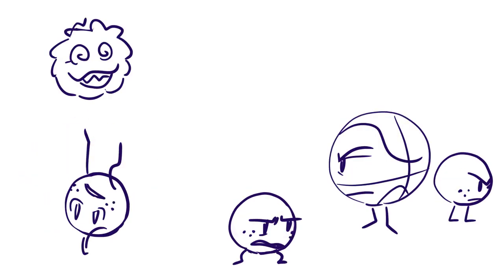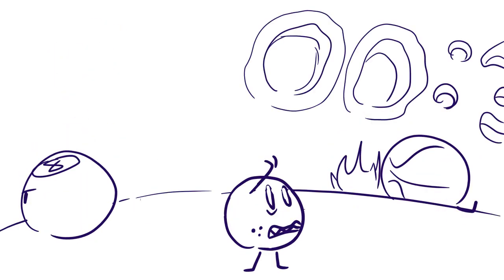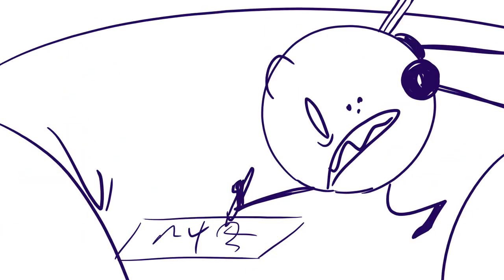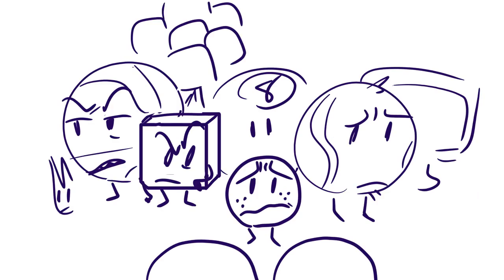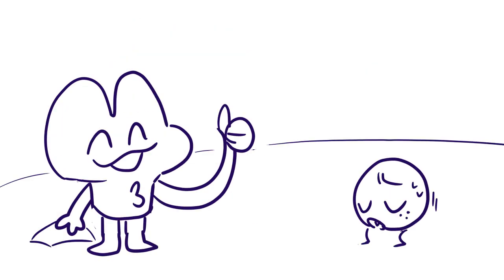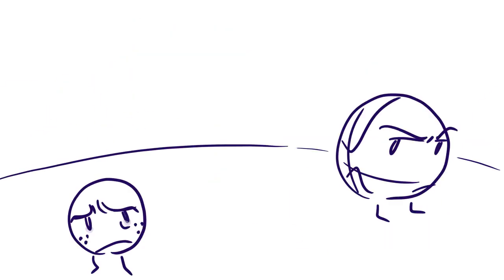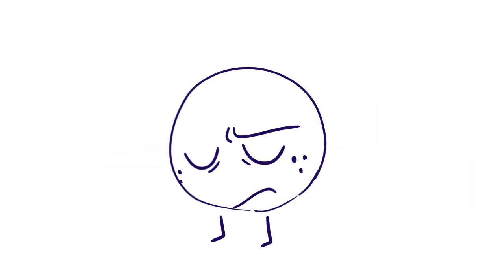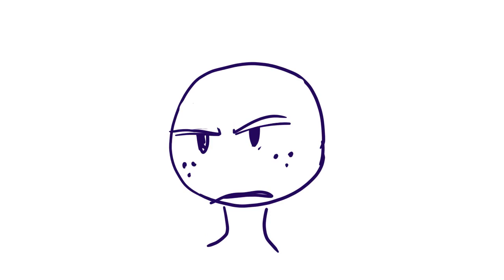Rather Be Me BFB Golf Ball Animatic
Edit➡️ Watch the companion piece to this video ⬅️Edit
Sorry for not posting in a minute executive dysfunction is beating me
this isnt my best but im okay with it. the whole song really fits golf ball in ways i didnt fully showcase here
0:09 bfb 3 for like one frame
0:13 bfb 4
0:37 bfb 8
0:44 bfb 12
0:54 bfb 13-14
1:01 bfb 16
i have so many thoughts all of the time . ask me if you need anything explained bc im telling you there is soo much in this head that you cannot get from watching this alone